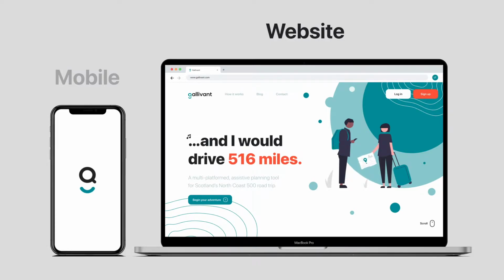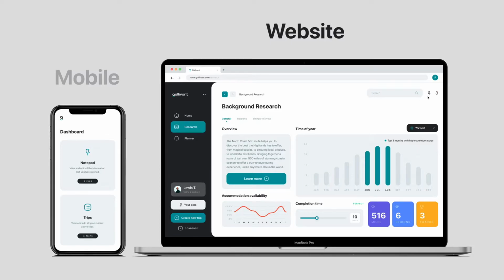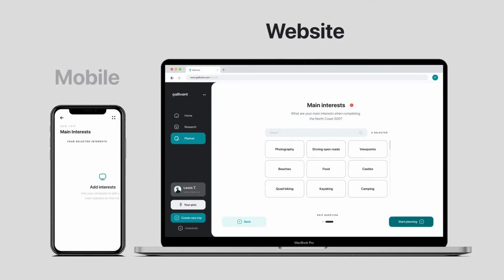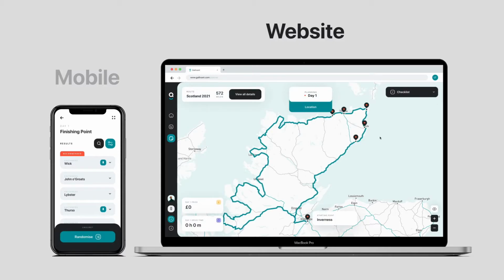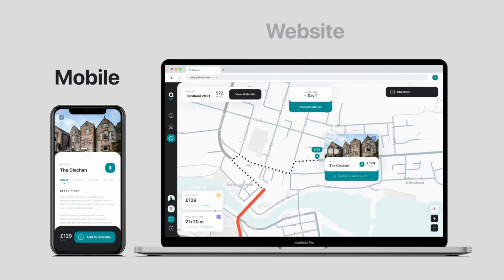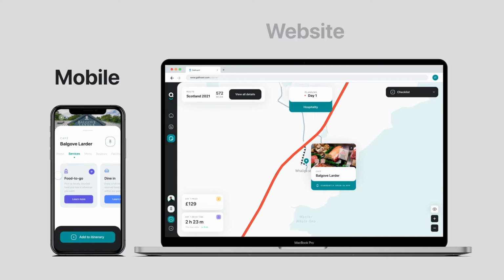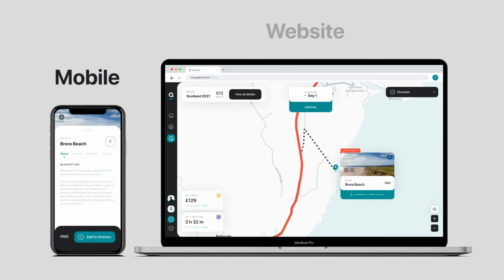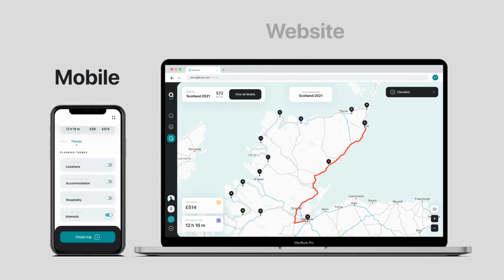Gallivant - Prototype Run-through